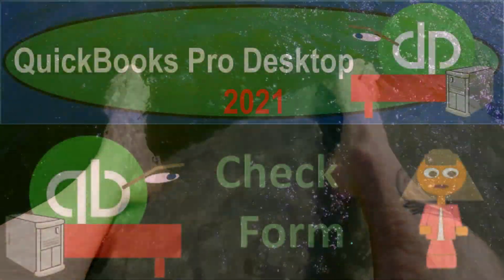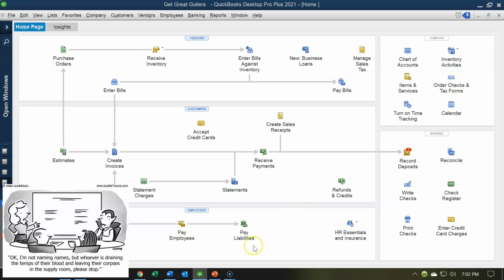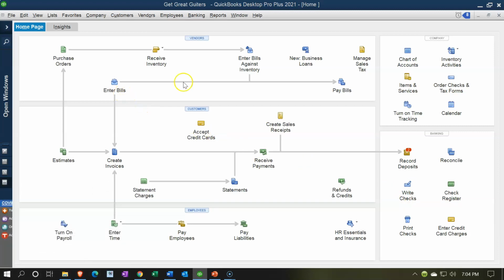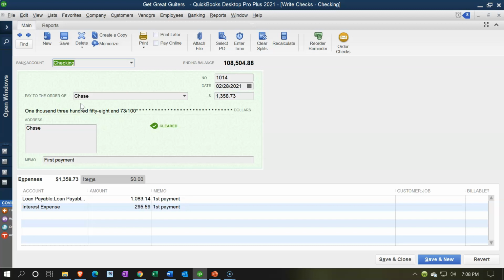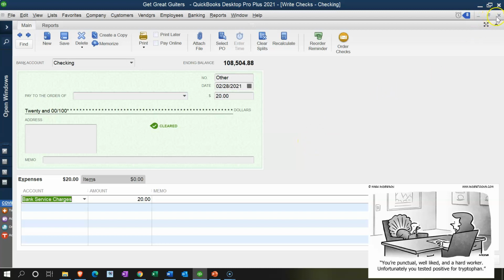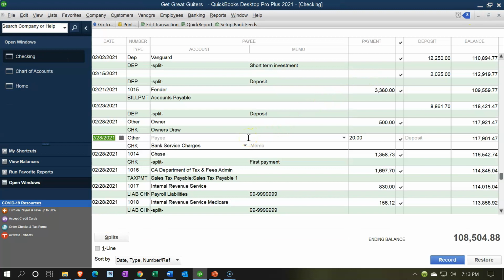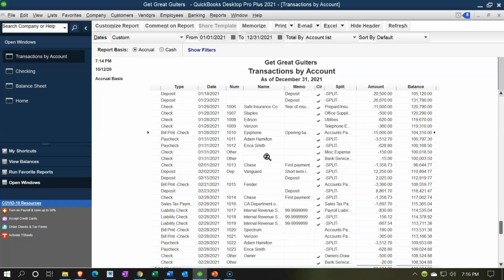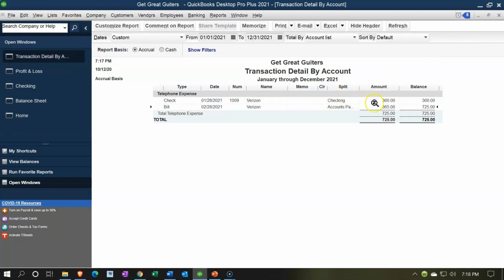Check Form 1.28 QuickBooks Desktop 2021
Check Form